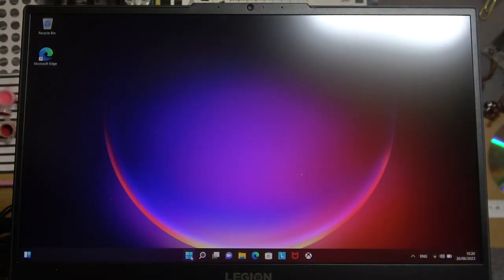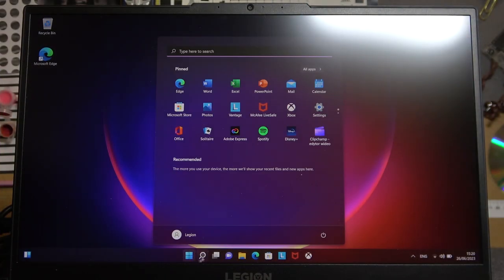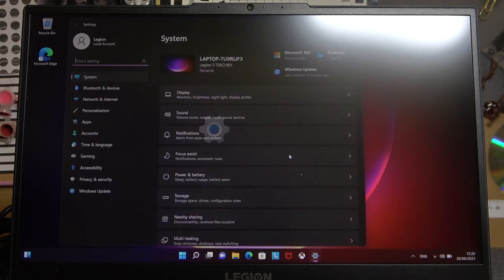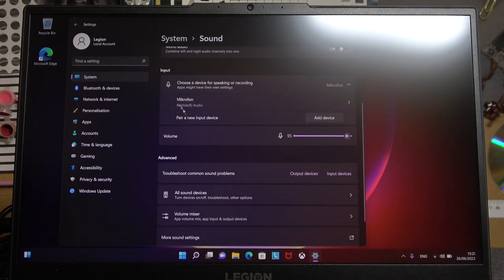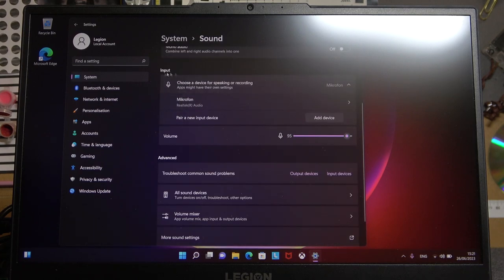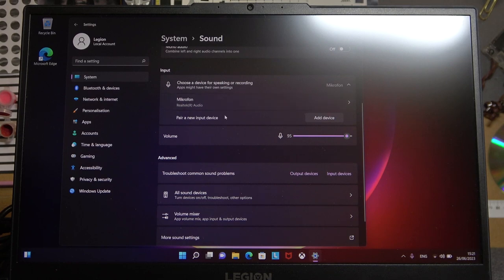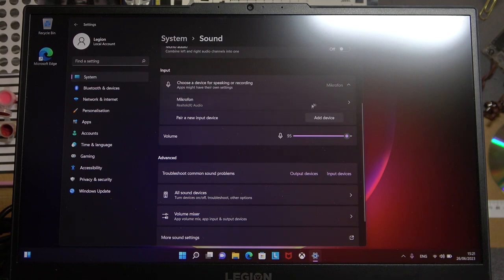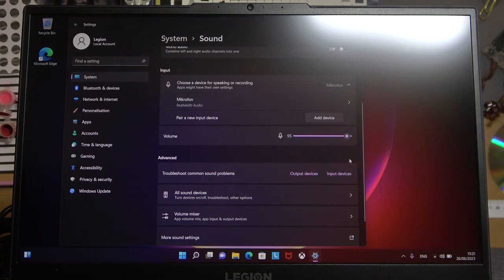How To Change Default Input Device For Lenovo Legion Laptop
In this video tutorial, we explain how to change the default input device on a Lenovo Legion laptop. The default input device refers to the device that your laptop uses for input, such as the keyboard or mouse. Changing the default input device allows you to customize your laptop's input settings based on your preferences and needs.

Changing default input device on Lenovo Legion laptop
Modifying input settings on Lenovo Legion
How to switch input devices on Lenovo Legion
Setting up default input device on Lenovo Legion laptop
Step-by-step guide to change default input device on Lenovo Legion
Customizing input device preferences on Lenovo Legion
Input device settings tutorial for Lenovo Legion laptop
Accessing input device settings on Lenovo Legion
Tips for enabling or disabling input devices on Lenovo Legion
Troubleshooting input device issues on Lenovo Legion